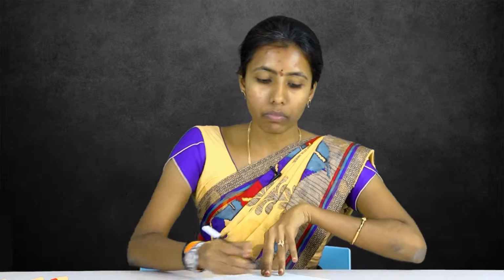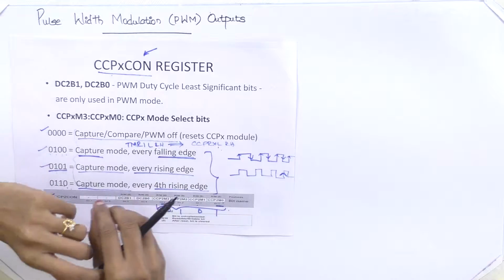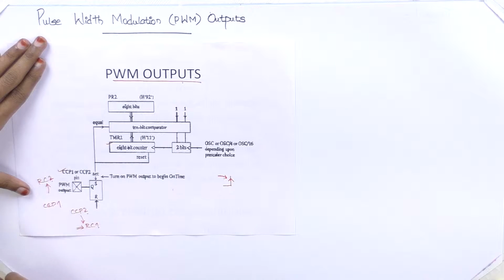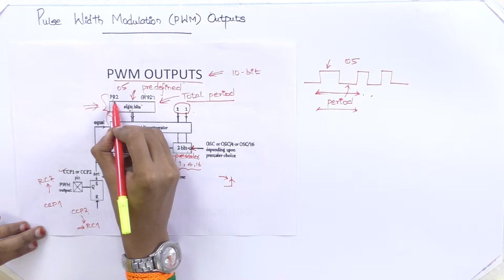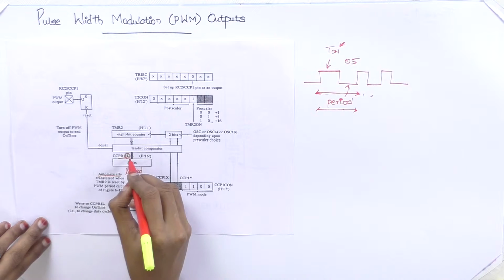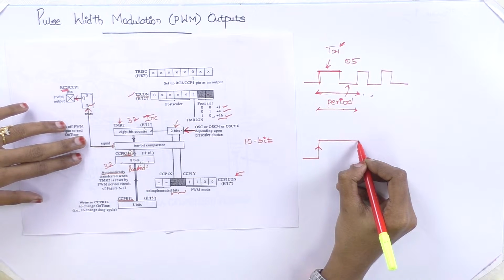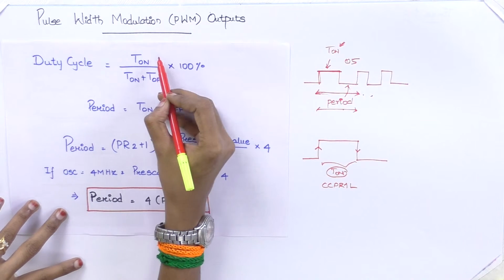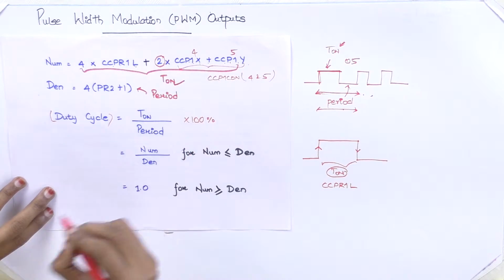Microprocessor & Microcontroller Unit 05 Lec 03